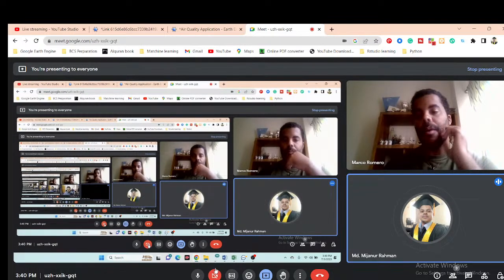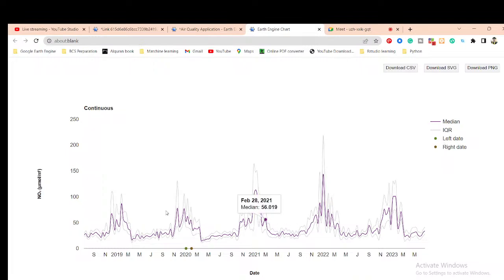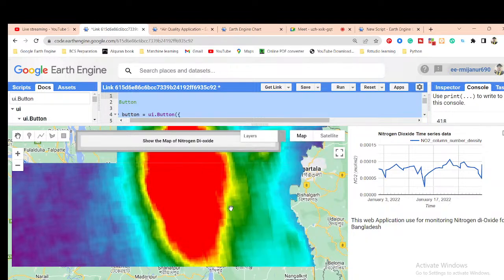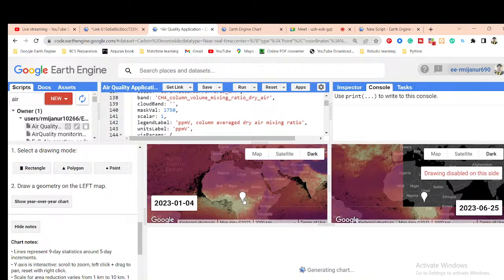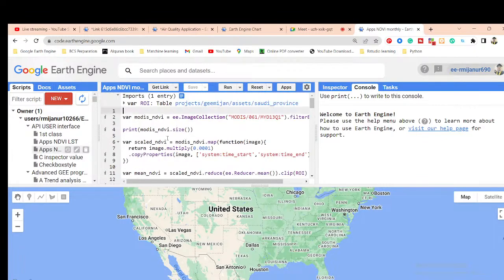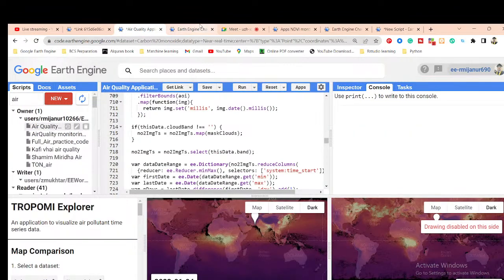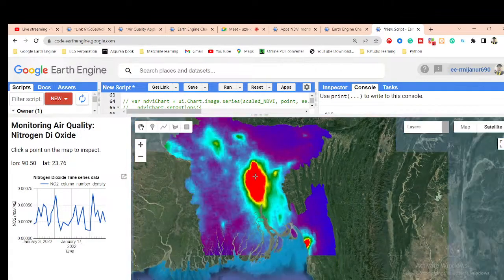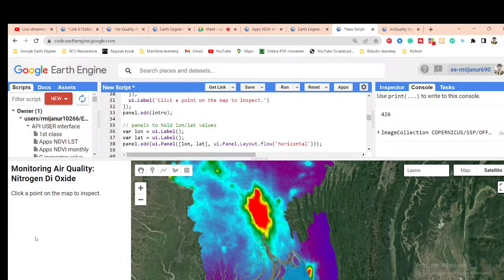Remote Sensing Techniques for Air Quality Monitoring Web Application using Google Earth Engine